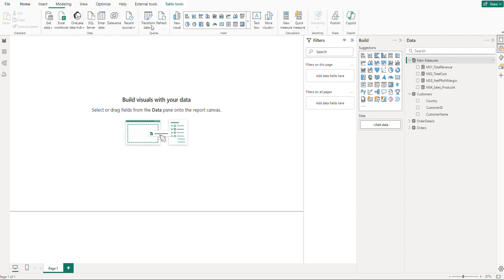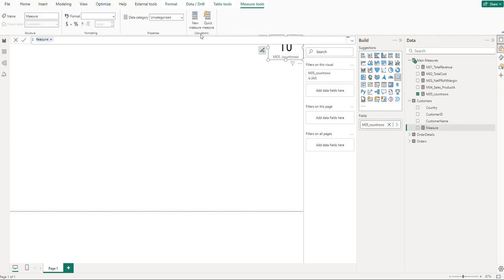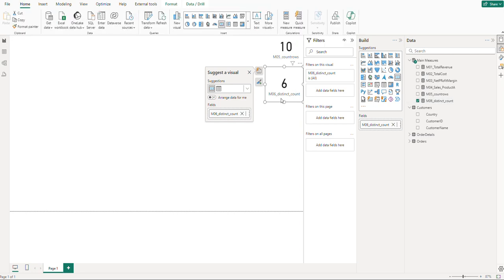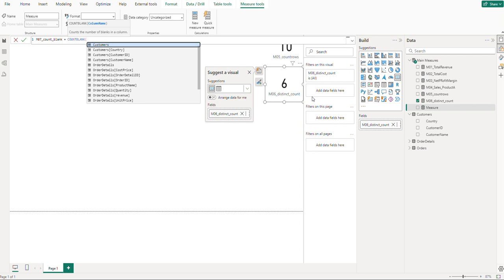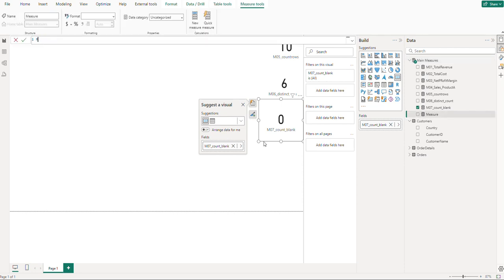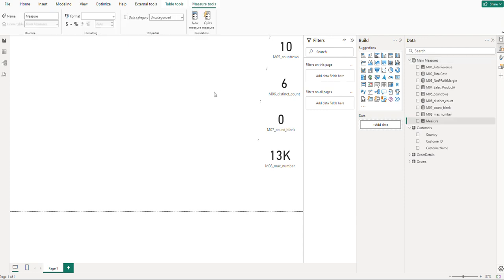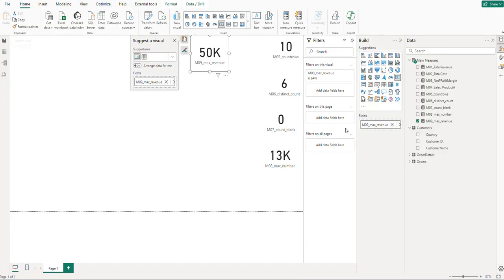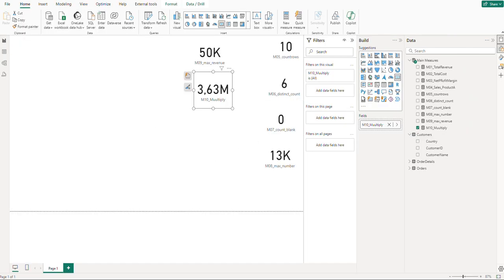PowerBI Essential DAX Aggregation Functions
In this video we'll dive into six essentia DAX functions COUNTROWS, DISTINCTCOUNT, COUNTBLANK, MAX, MAXX, PRODUCT